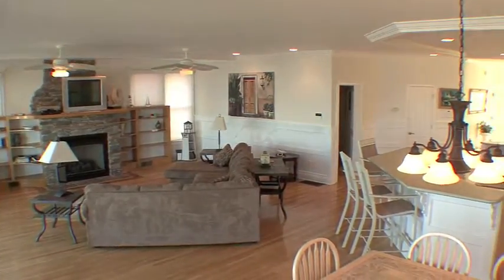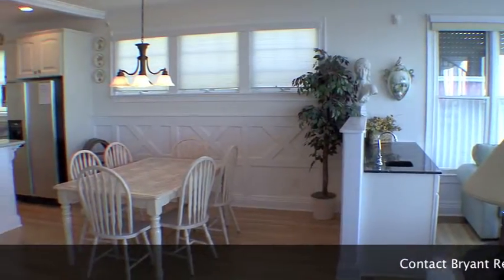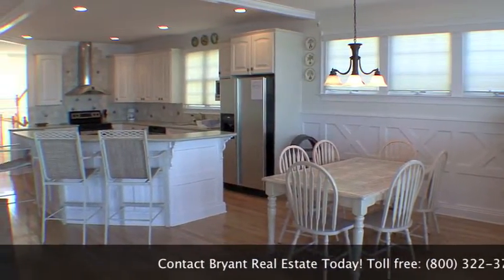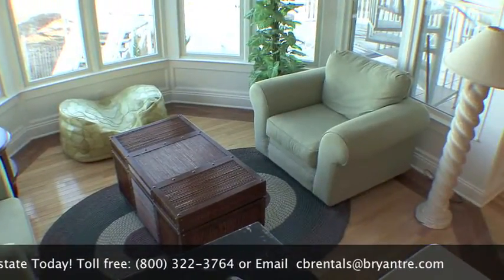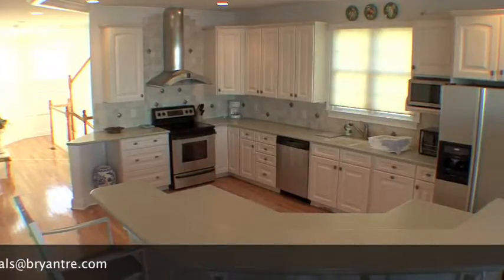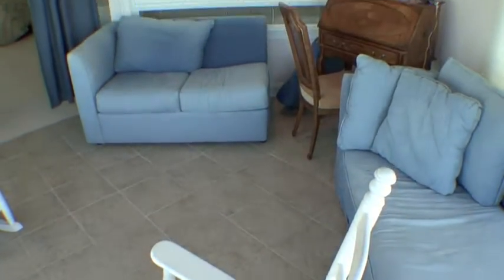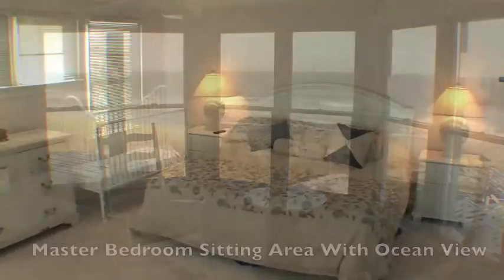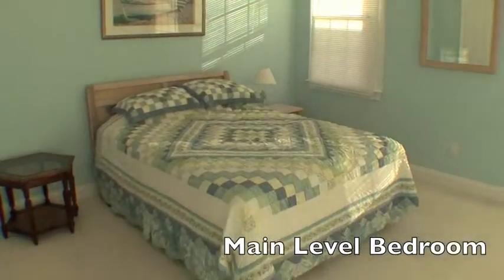DEMATTIES Bryant Real Estate